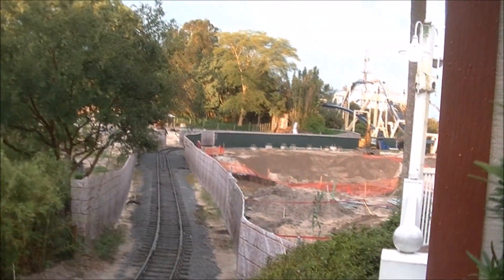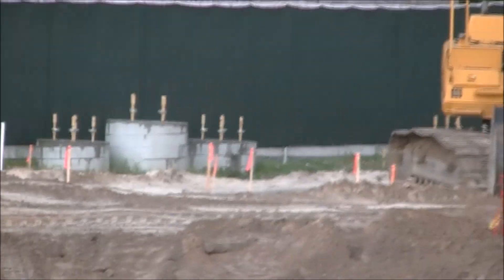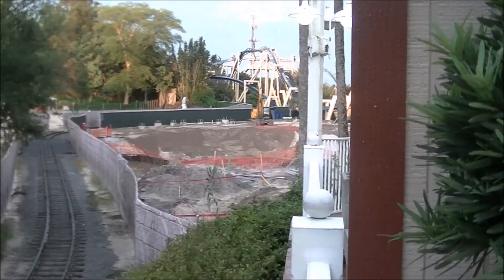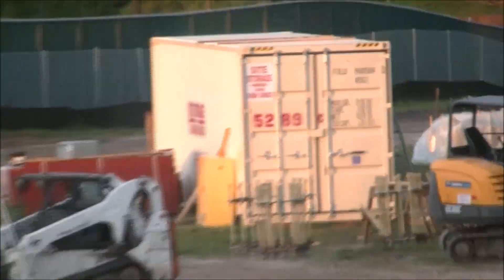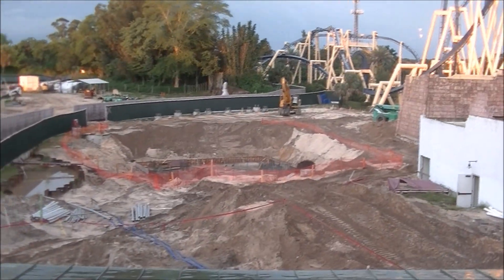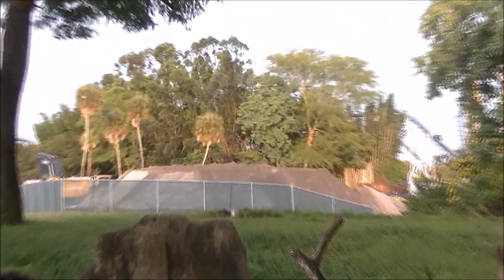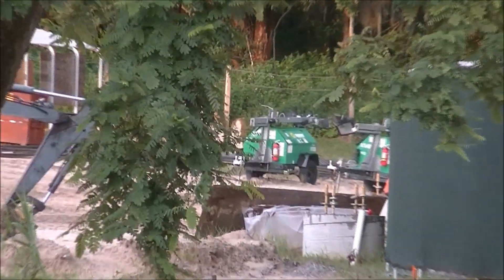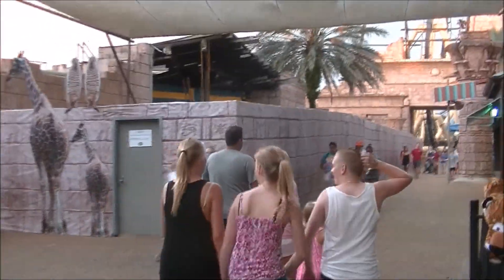Cobra's Curse Construction Update Busch Gardens Tampa (August 14th, 2015)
The Legend checks in from Busch Gardens Tampa for a construction update on Cobra's Curse the new for 2016 family spinning steel coaster.